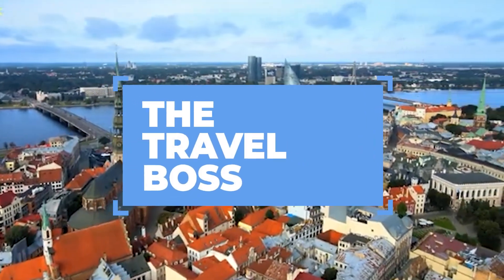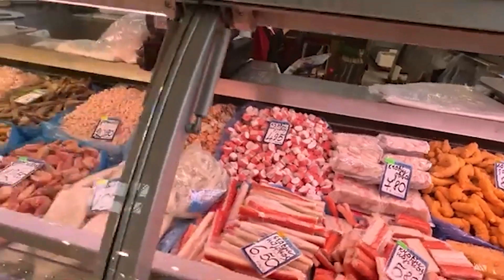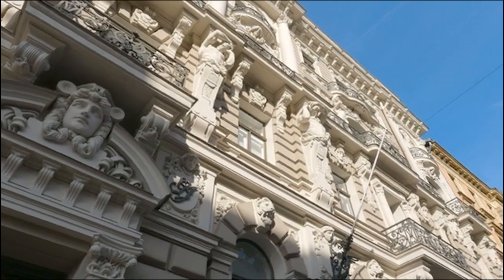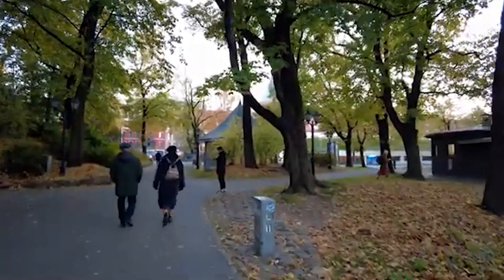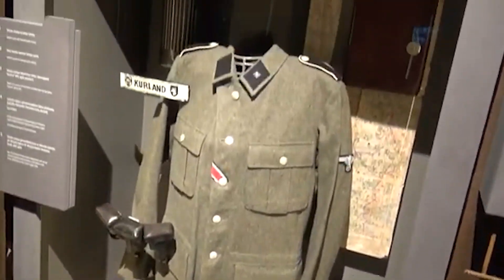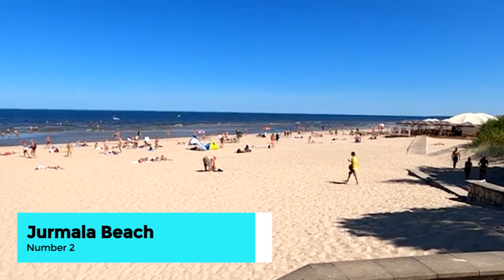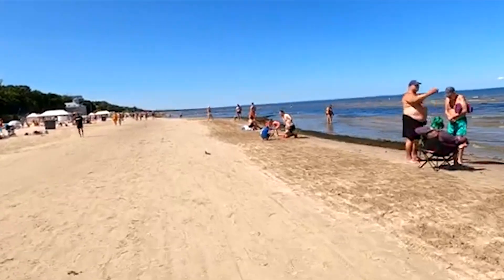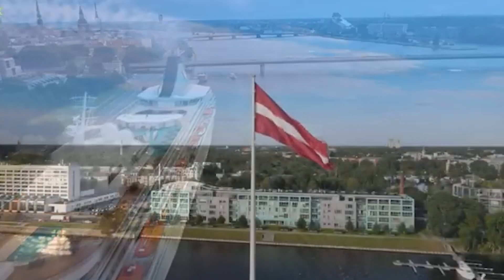TOP 10 Things to do in Riga, Latvia 2024!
Riga, Latvia is an amazing place to visit in Latvia. If you want to know top 10 what to do in Riga or you need a travel guide, please keep watching.

Just a short trip from Riga, Jurmala Beach offers a scenic escape with its long stretches of sandy shoreline and refreshing Baltic Sea waters. Relax on the beach, take a dip in the sea, or explore the charming seaside town with its wooden architecture and quaint shops. It’s the perfect destination for a day of relaxation and coastal beauty.

And now, the highlight of our Riga journey—the Guided Old Town Walking Tour. This immersive experience takes you through the historic heart of Riga, where a knowledgeable guide will share captivating stories and insights about the city's rich history, architecture, and culture. From medieval streets to grand landmarks, the tour offers a deep dive into Riga’s past and present. Spaces are limited, so be sure to